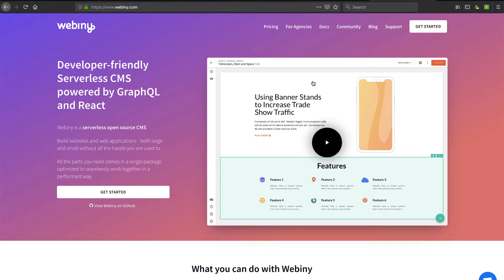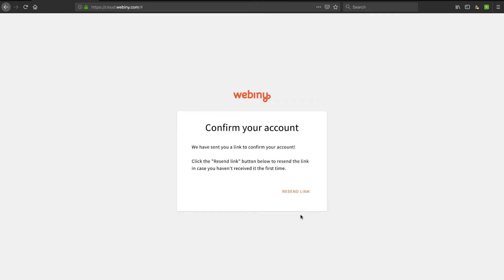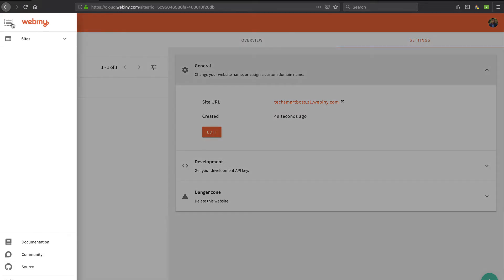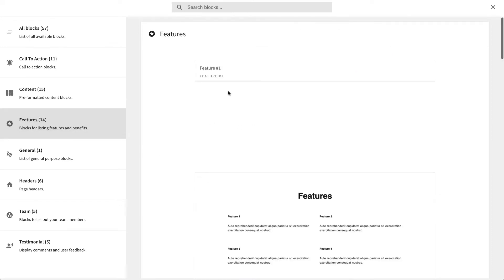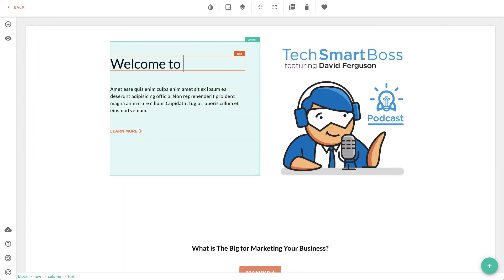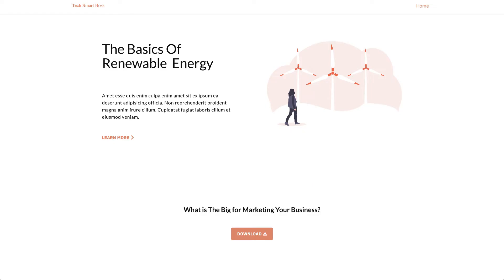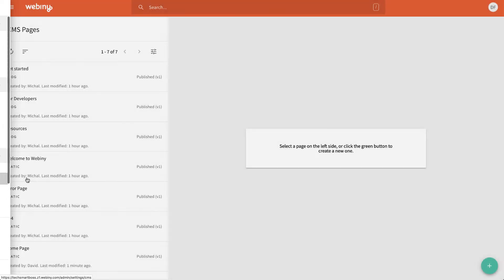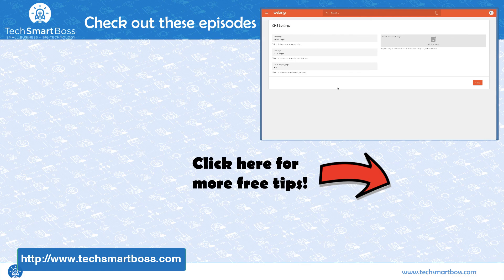Join The Serverless CMS Revolution For Your Next Website With Webiny (Onboarding and Review)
If you follow the Tech Smart Boss videos and podcasts, you'll know I'm a big fan of Wordpress as the ultimate CMS of choice.  However, even though Wordpress brings a lot of power and flexibility, it can also bring a lot of headaches and unnecessary cost, especially when you have a simple website.

There's a new revolution taking place in static websites that offer a much faster and secure way to build a website.  But in the past, the knock on this method is you had to have a technical pedigree and get into the code when you wanted to update anything on the website.  But these days, there are a whole new class of products out there that make static websites easy.

This week, I take a look at a new solution, Webiny, that provide a powerful serverless approach for a modern CMS solution.  And they are taking it one step further, not just creating websites but giving you the tools to create web applications.  And of course, it's pretty affordable (and free to try now while they are in beta).

In this video,  I set up a new account and take a look behind this modern, serverless approach to website building.  I even create a few pages and deploy a quick site.

Check out this video, and let me know what you think about using Webiny for your next website (or redesign of your current one).